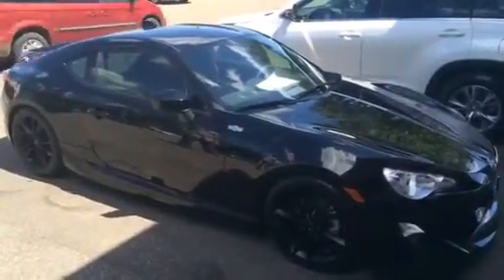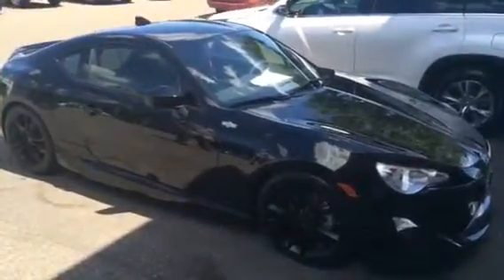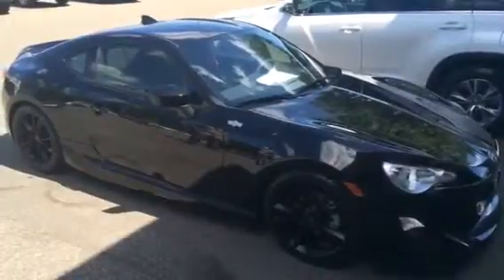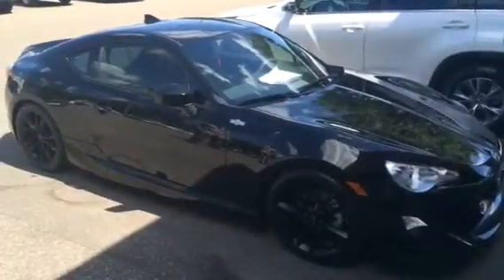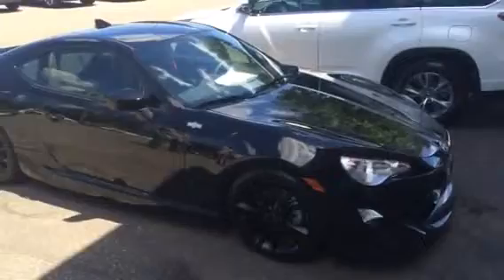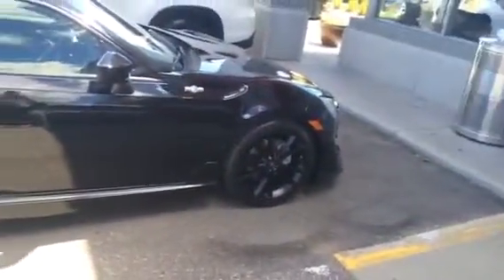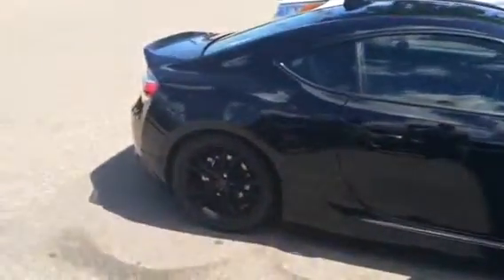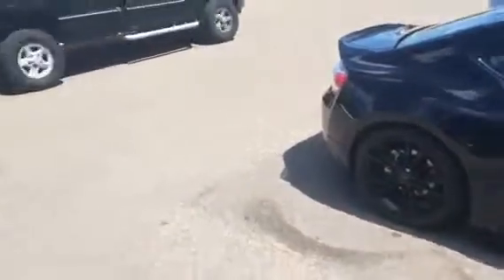Maplewood Scion - 2016 Scion FR-S Testimonial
Maplewood Scion is a Minnesota's Premiere New Scion Vehicles, Used Cars & Certified Used Car Dealership serving the Minneapolis, St. Paul, Twin Cities MN area. We offer Scion Service and Scion Financing in Saint Paul MN.